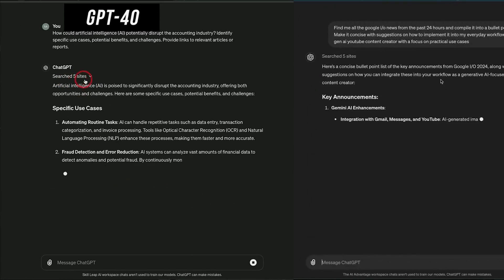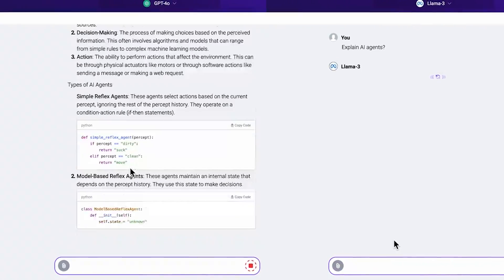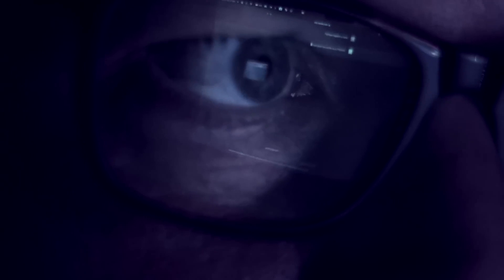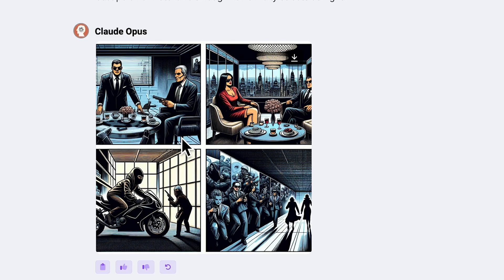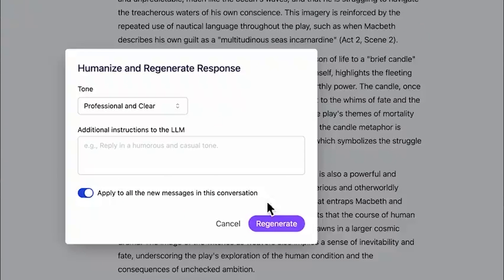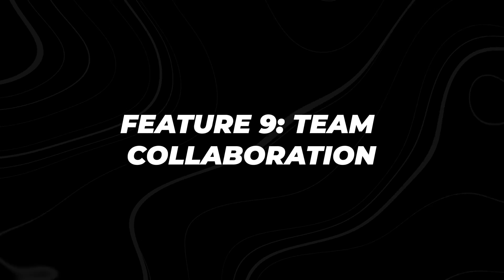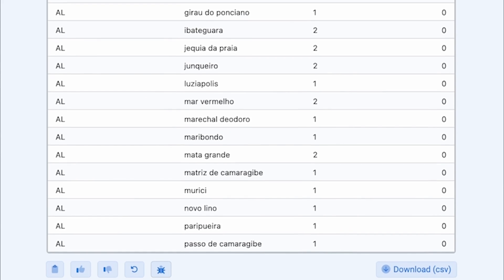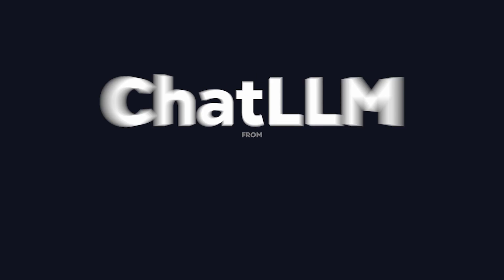This NEW AI Can Access ALL Powerful AI Models in One Place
Are you ready to explore the ultimate AI playground? The ChatLLM team has brought together the best AI models like Claude, Gemini, and GPTs in one incredible space. But how do these models work, and what makes them so special? This video dives deep into the power of AI and how these advanced systems are shaping the future of technology.

We’ll break down the strengths of Claude, the insights of Gemini, and the revolutionary impact of GPT models. Whether you're an AI enthusiast or just curious about the future of artificial intelligence, this video gives you a complete overview of the cutting-edge tech driving innovation. You'll understand how these AIs compare, their unique features, and why they are essential in today's tech world.

What can you expect from each of these AI giants? We’ll explore their applications in real-world scenarios and how they help businesses, creators, and everyday users. Learn why the ChatLLM team’s AI suite is considered the ultimate playground for anyone interested in artificial intelligence.

Stay until the end to see which AI model stands out as the ultimate game-changer in the world of tech. Ready to find out how AI is transforming everything? Watch now to discover the future of intelligence.